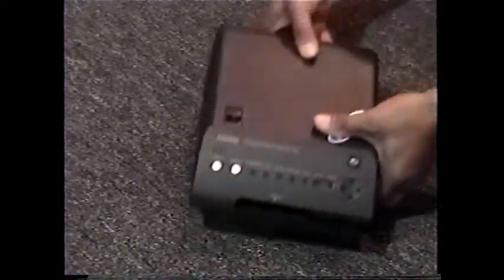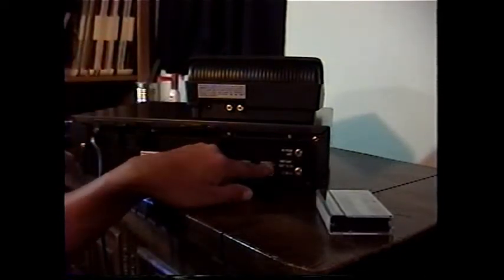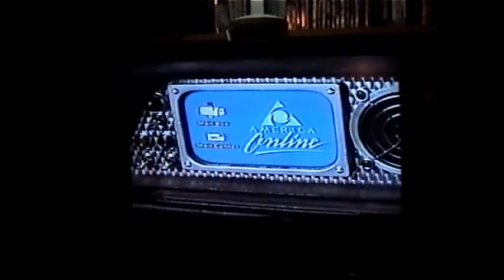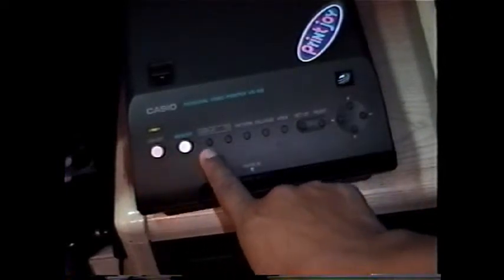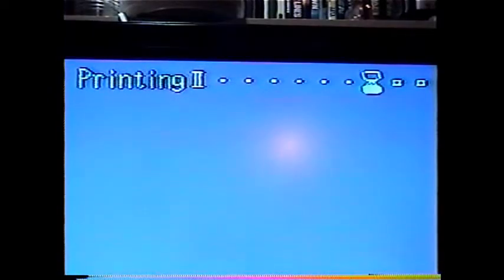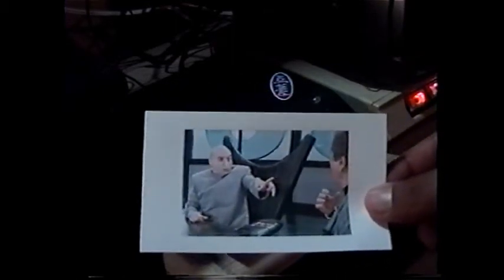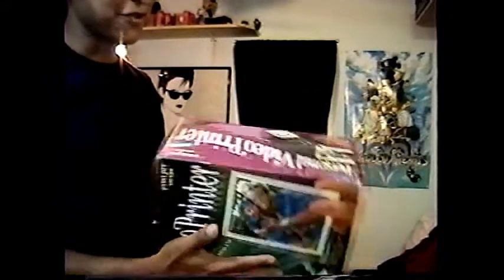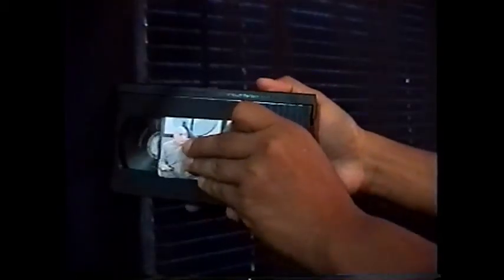The Casio Print Joy Personal Video Printer - Review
I test and explain how to use the Casio print joy.   In my testing I discovered how simple this device operates. This device can have practical and  multiple uses.  I got a little aggravated trying to remove the sticker from its seams but the finished product looks fantastic.